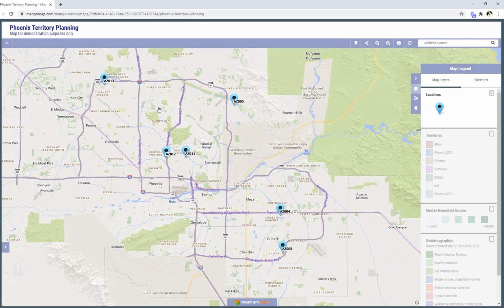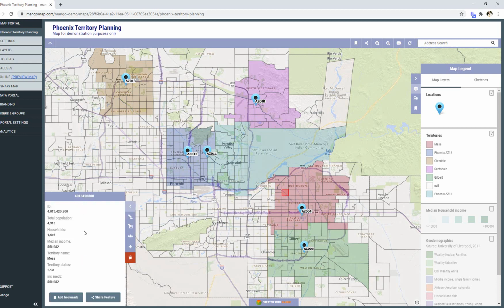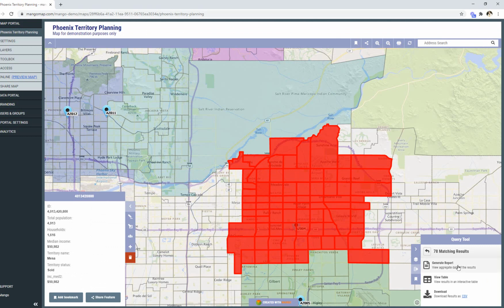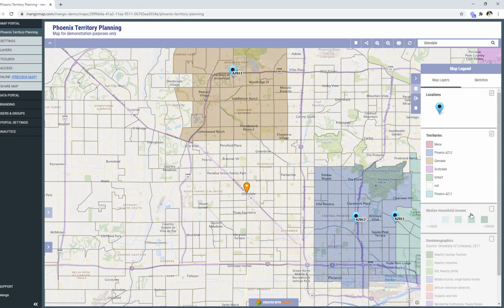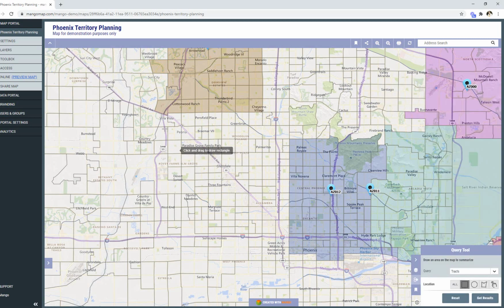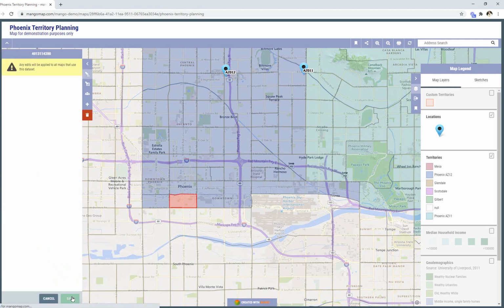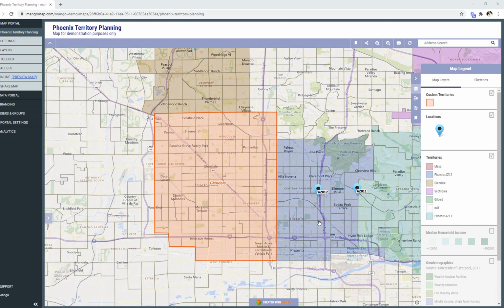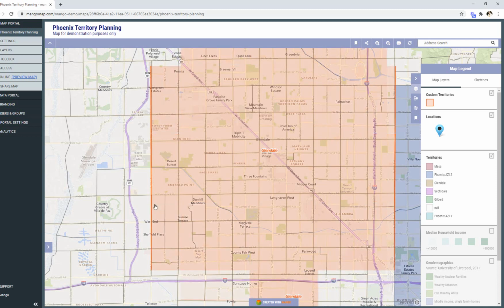Planning Franchise Territories from Census Data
Demographic information is often freely available down to a high level of detail and is ideal as a basis for territory planning. By attaching demographic information to boundary data such as ZIP codes or census tracts,  you can form territories that are viable and attractive to franchise candidates.

In this video, we will show you how you can evaluate locations and plan franchise territories based on population, households and income.